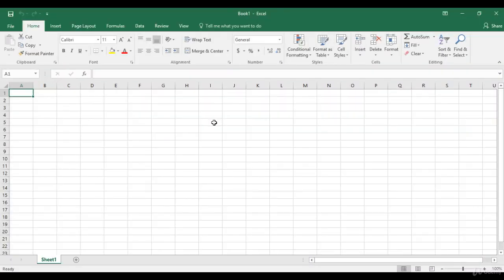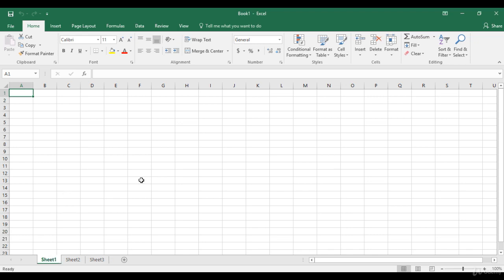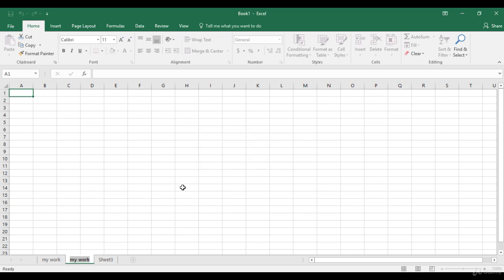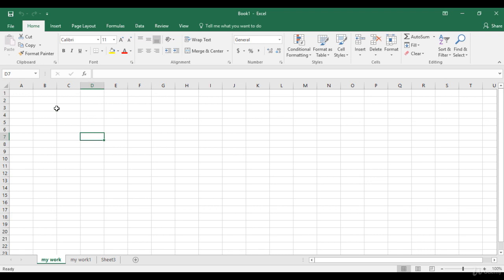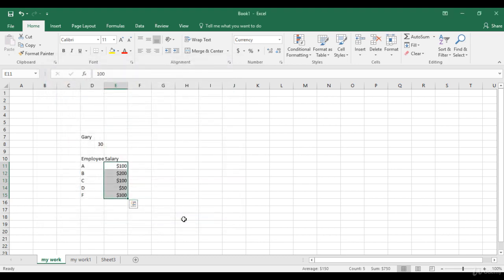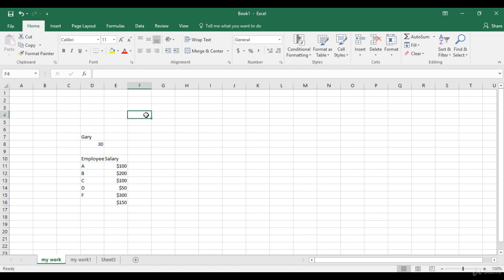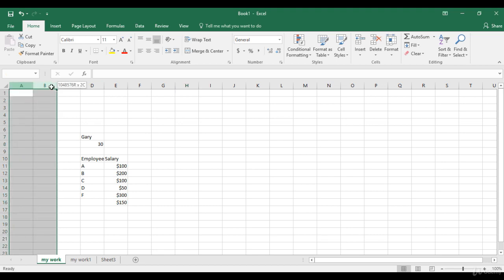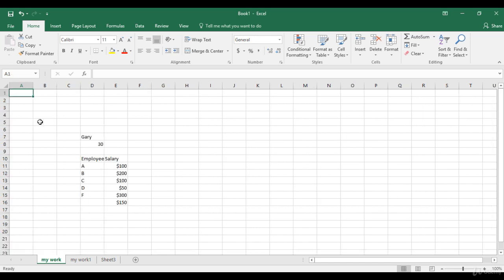Building Blocks in Excel - Learn Online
In Microsoft Excel, building blocks typically refer to several key elements that users can manipulate to create and manage data effectively. Some of the primary building blocks in Excel include:

1. Cells: These are the basic units where you can input and manipulate data. Each cell is identified by a unique combination of a column letter and row number (e.g., A1, B3, etc.).

2. Worksheets: Excel workbooks contain multiple worksheets or tabs. Each worksheet consists of a grid of cells arranged in columns and rows.

3. Formulas and Functions: Excel offers a wide range of built-in functions and allows users to create formulas to perform calculations and manipulate data within cells. Functions perform specific operations, while formulas combine different functions, operators, and cell references to derive results.

4. Charts and Graphs: Excel provides various chart types that allow users to visually represent their data. Users can create bar graphs, pie charts, line graphs, and more to illustrate data trends and comparisons.

5. Formatting Tools: Excel includes formatting options to customize the appearance of cells, such as font style, size, color, borders, cell alignment, and number formatting (currency, date, percentage, etc.).

6. PivotTables: PivotTables enable users to summarize, analyze, and present data from large datasets. They allow for dynamic reorganization and summarization of information based on user-defined criteria.

7. Data Validation: This feature helps control what data can be entered into a cell by setting specific criteria or rules. It ensures data accuracy and consistency by limiting input choices.

8. Conditional Formatting: Excel allows users to apply formatting based on certain conditions. Cells can be formatted to change color, font, or style automatically based on predefined rules or criteria.

9. Named Ranges: Users can assign names to specific cells or ranges of cells. This makes it easier to refer to those cells or ranges within formulas and functions and enhances spreadsheet readability.

10. Tables: Excel tables offer structured data organization with features such as filter buttons, automatic formatting, and easy referencing, making data manipulation and analysis more efficient.

Understanding and effectively utilizing these building blocks can significantly enhance productivity and data management capabilities within Microsoft Excel.